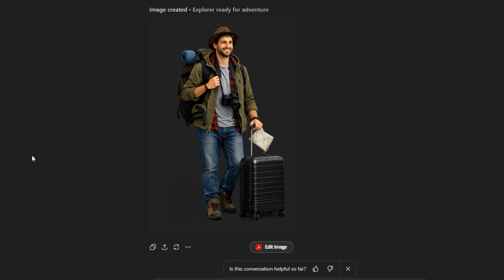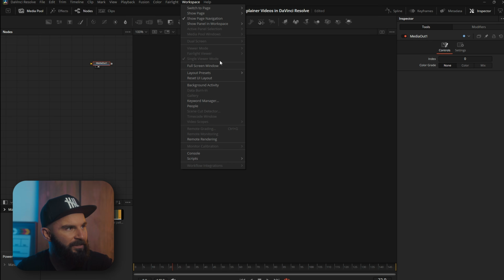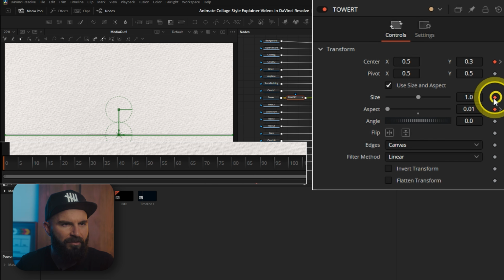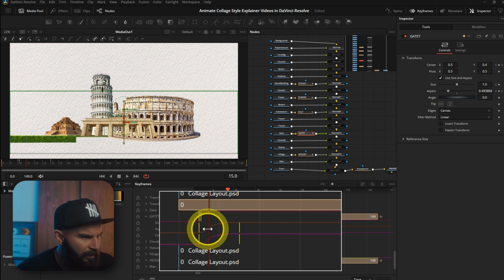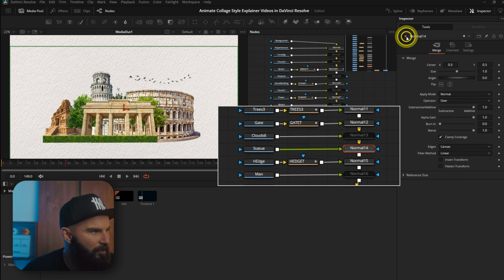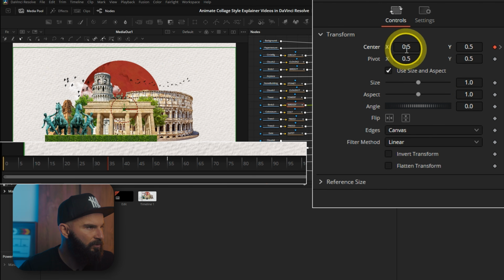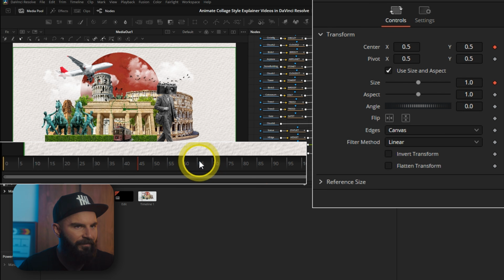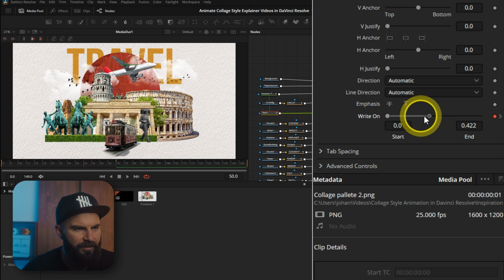Animate Professional Collage Explainers in DaVinci Resolve (Full Tutorial)